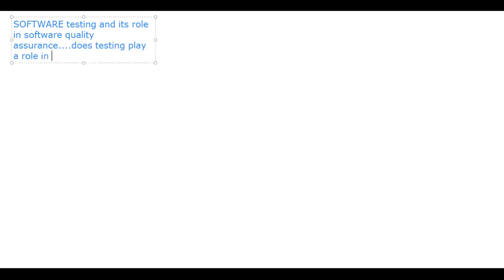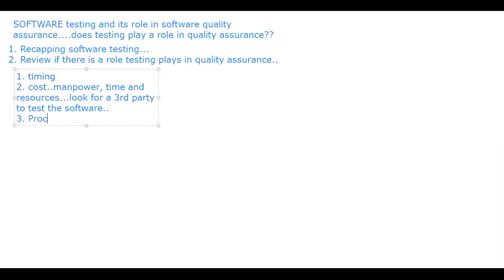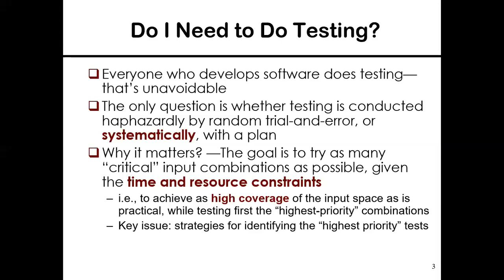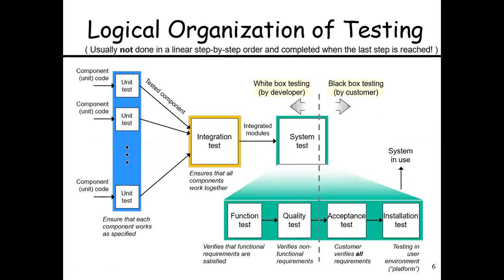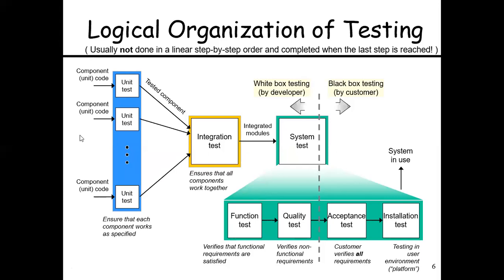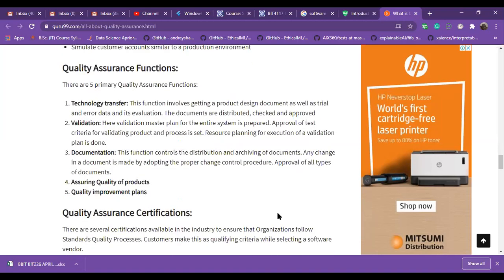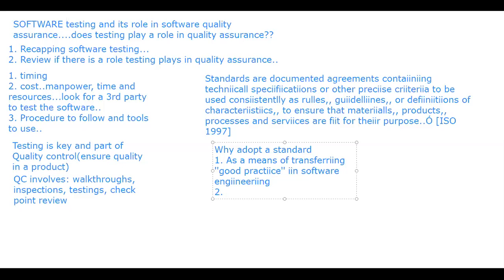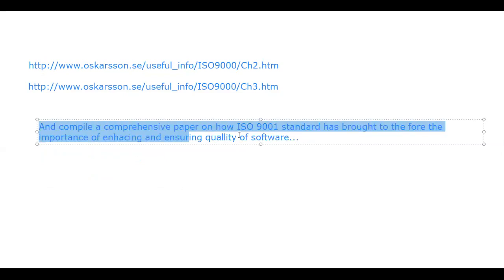SQA lesson 30 6 2020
The lesson about role of testing in quality assurance